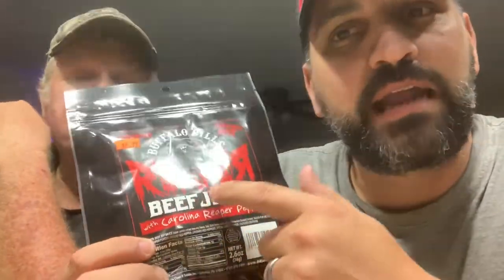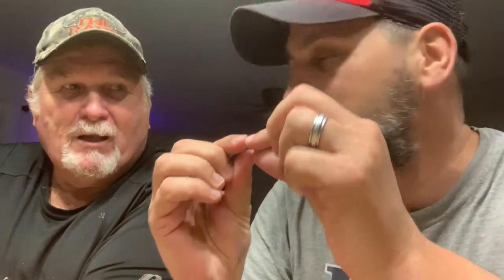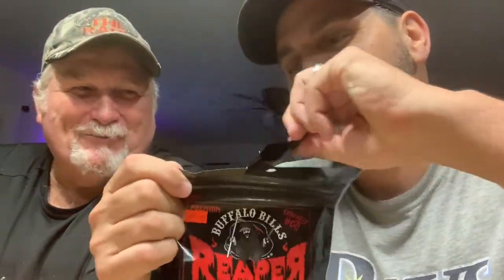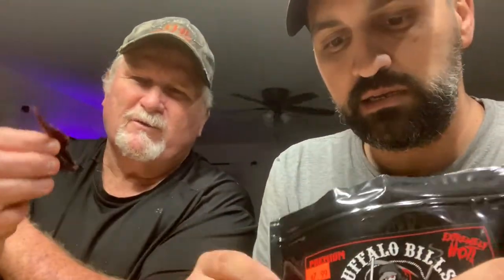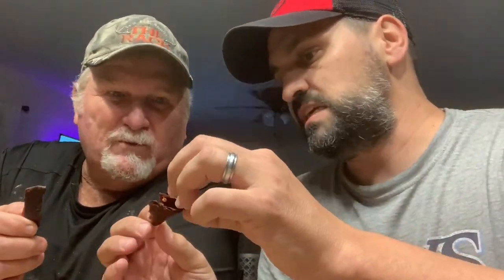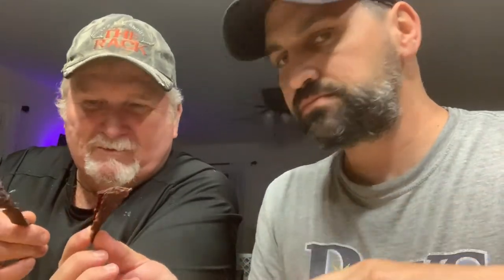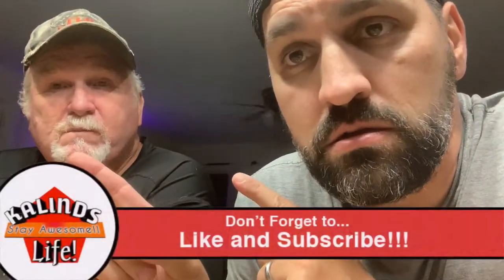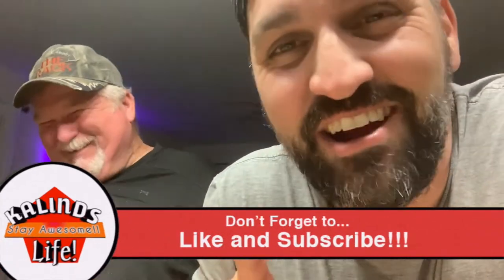Buffalo Bills Carolina Reaper Beef Jerky Taste Test!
KalindsLife
1003 Mulford Ct

Filmed On: iPhone Xs Max
Edited On: iMovie &/or CuteCut App
Thumbnail Image: Thumbnail Maker
Microphone: iPhone Xs Max